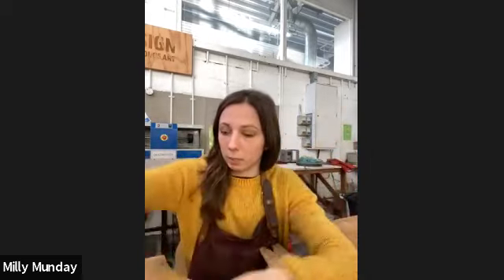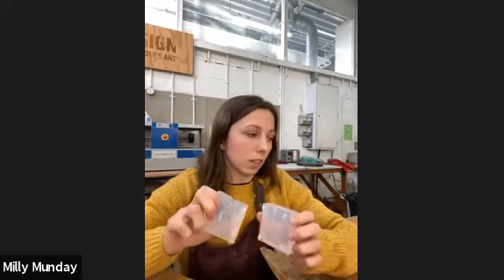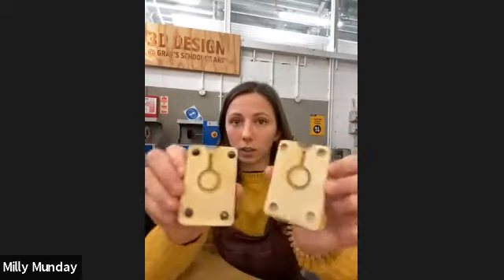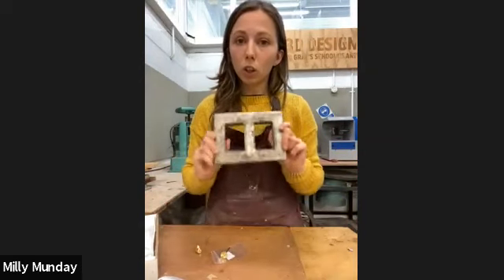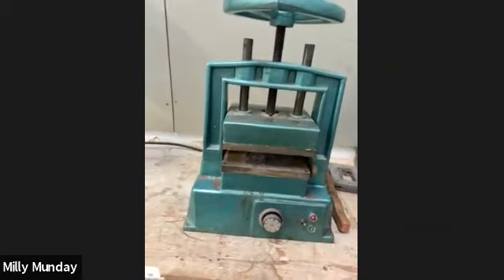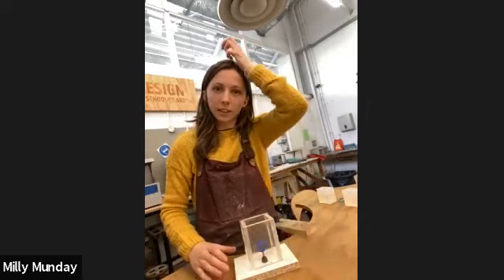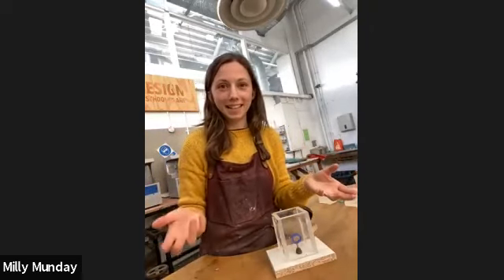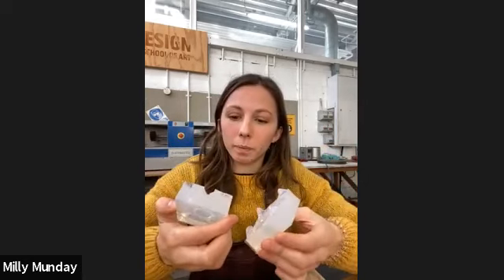Wax Zoom group 2 19th Nov